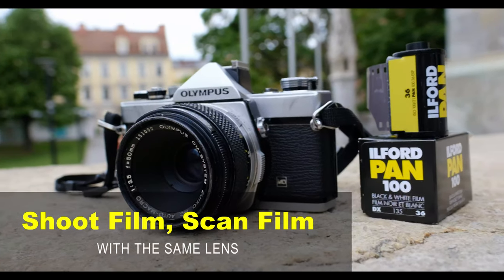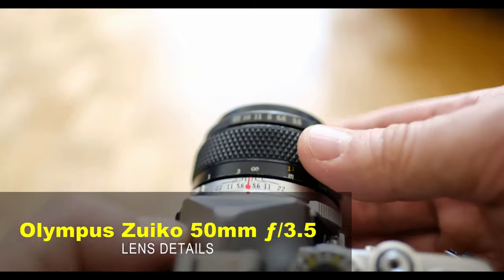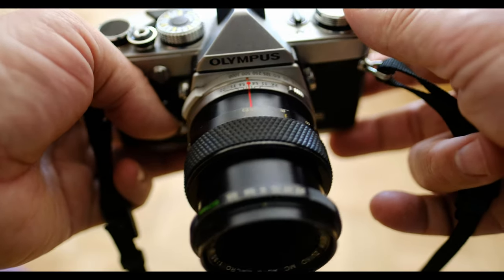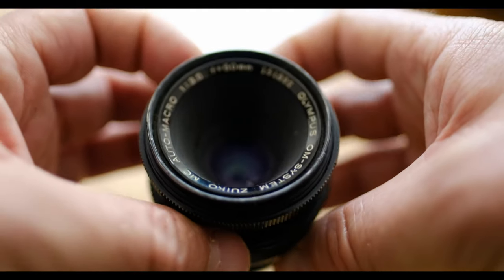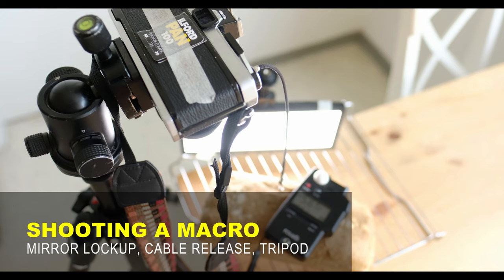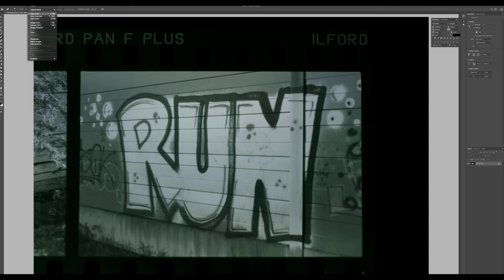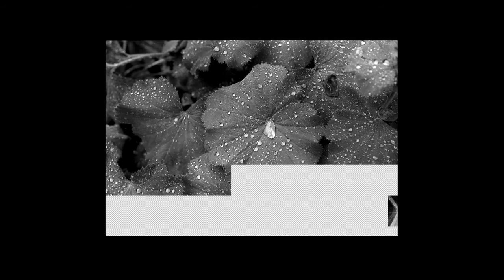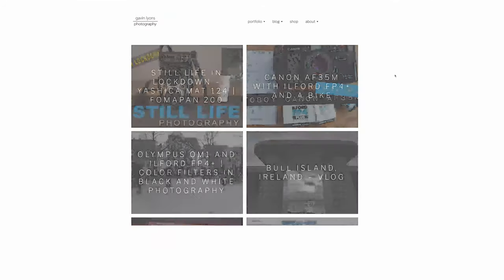Shoot Film, Scan Film - Olympus Zuiko 50mm f3.5 Macro Lens!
Everything you want to know about the Zuiko Macro Lens. This stuff packed video about all the awesome things you can do with the Olympus Zuiko 50mm f3.5 Macro Lens. This macro lens you can use on both analog and digital camera. I will cover scanning film with the zuiko macro. Shooting film on the streets of Graz both Macro photography and straight photography with this little lens. I also cover the workflow in photoshop how to convert your scanned negative to positive.

00:57 - Lens Design
03:48 - Shooting Macro
04:40 - Using the Lens on a Digital Camera
05:23 - Scanning Negative
09:09 - Workflow Photoshop
14:04 - Examining the Images
17:00 - Development Discussion
20:00 - Images
23:00 - Macro Image Details

Well what can I say about the wee Zuiko lens, this little classic which I picked up for buttons. A mere 50 euros, a bargain second hand. If you can get your hands on this tiny beauty don’t hesitate on it.

I took the OM1 and the Zuiko Macro out and about around my neighbour in Graz.  Now I must admit to you, that my first roll of film the Ilford Pan 100 did go to plan. The development got completely messed up but that’s not the story here. I re-shot a fresh roll film the Ilford PanF 50 and developed it in DDX for 8 mins and of course using my Spinmatic device again. I have a seperate video concerning that rotating wonder.

Olympus OM1 with the Zukio 50mm ƒ/3.5 Macro lens
Ilford Pan 100 and Ilford PanF 100 Plus 50ASA
Fujifilm X-H1 with XF16mm ƒ/1.4
SJCAM 4000+
Rode USB NT1 Microphone